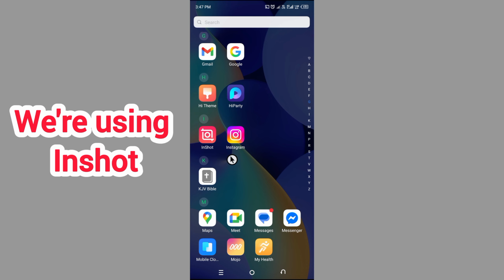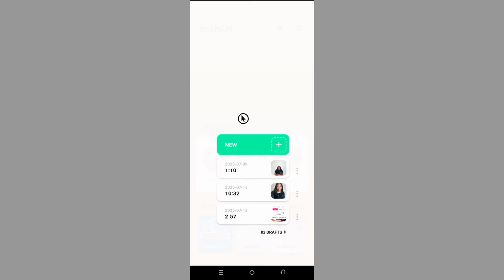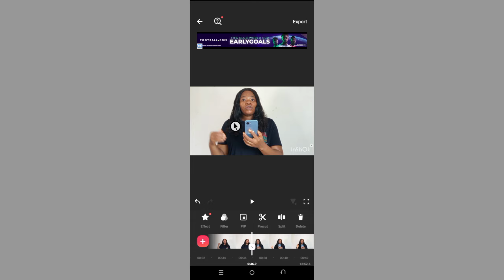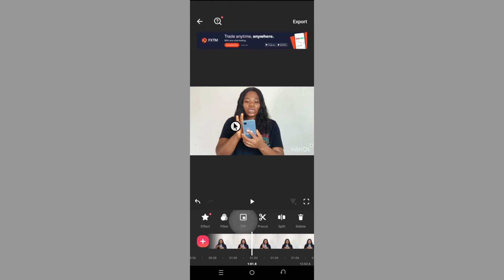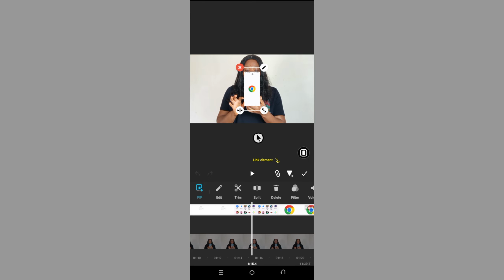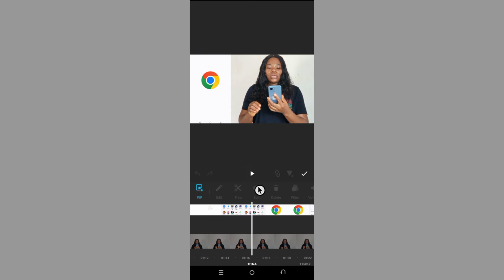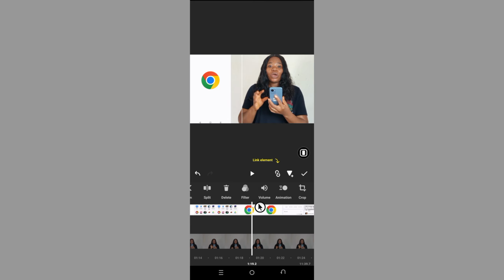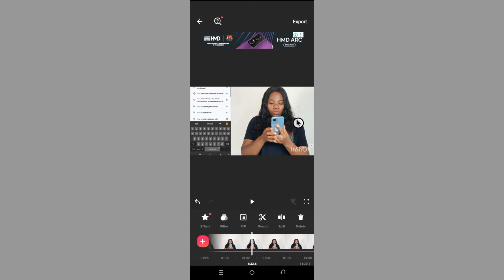Make what you're READING APPEAR on the SCREEN while in the video ( Part 2)